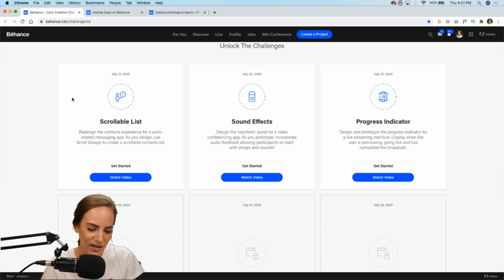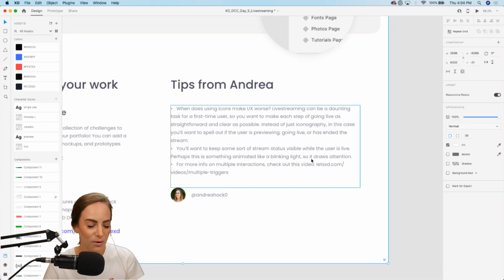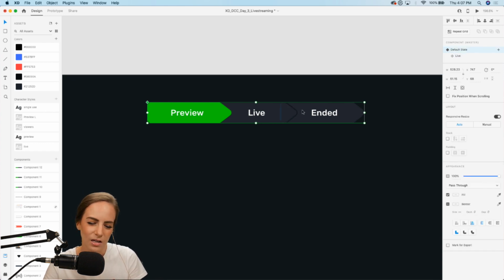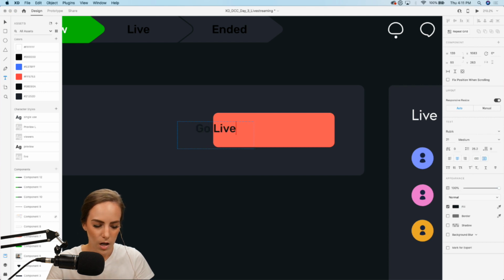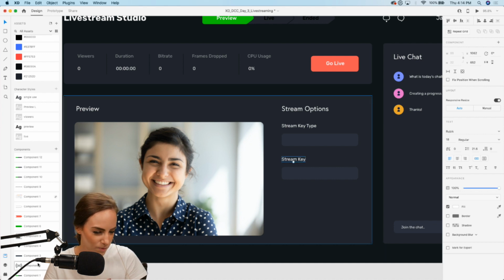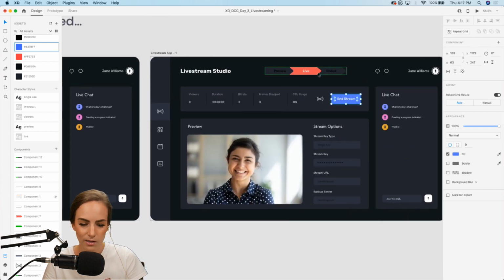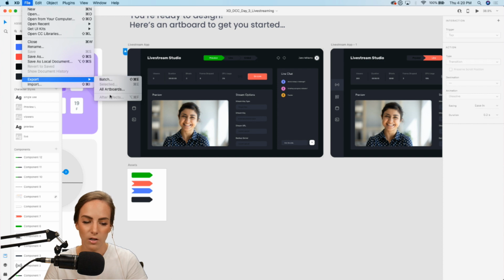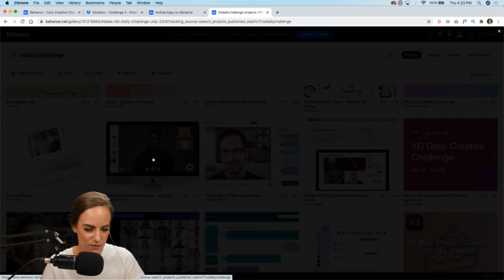XD Daily Creative Challenge - Progress Indicator | Adobe Creative Cloud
Challenge: Design and prototype the progress indicator for a live streaming interface. Display when the user is previewing, going live and has completed the broadcast.

Join your host every afternoon at 2:00pm PT to learn how to approach each challenge using Adobe XD. Complete 9 challenges by Friday, July 31st and you’ll be on your way to sharpening your skills. Get your questions answered, see what the community is creating and get feedback on your work - see you there!